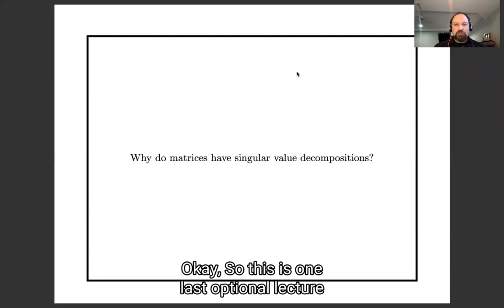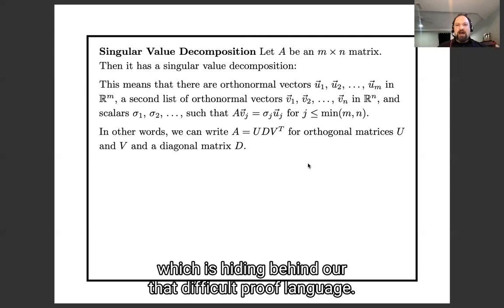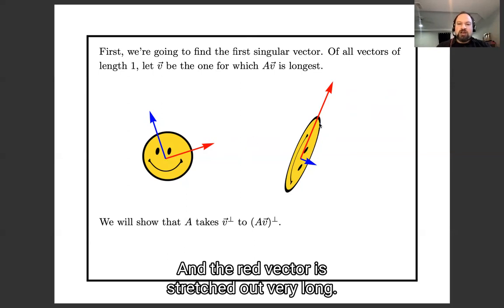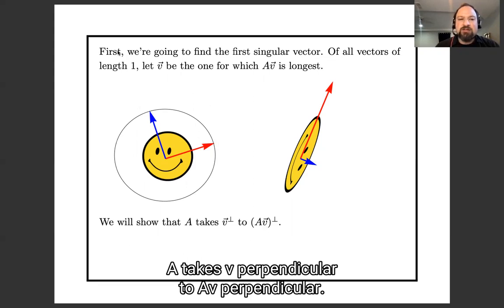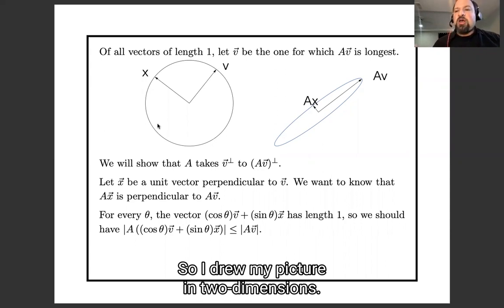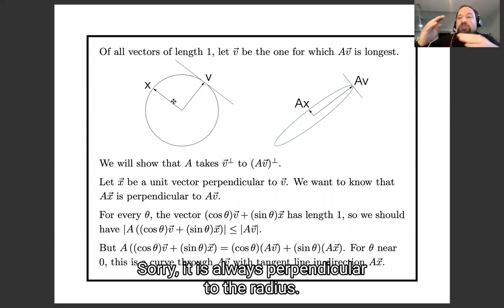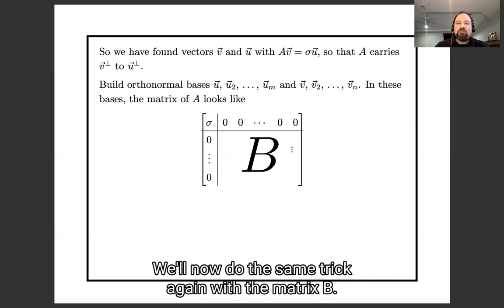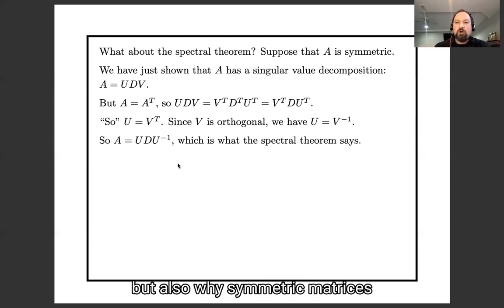Lecture 10e: Why do matrices have singular value decompositions?